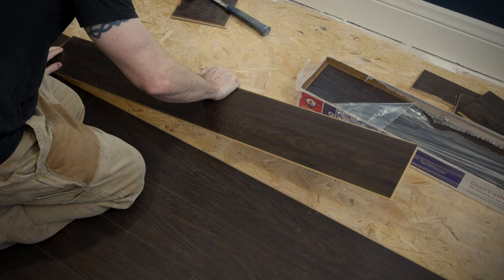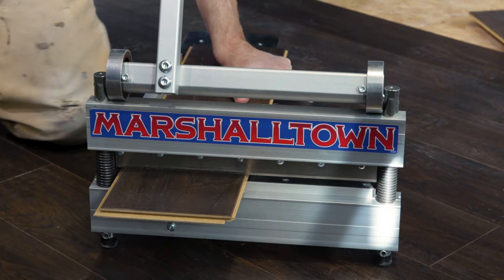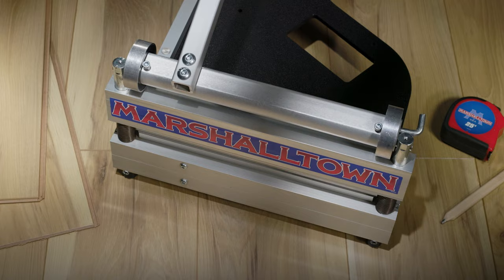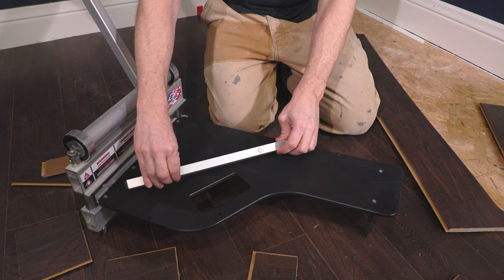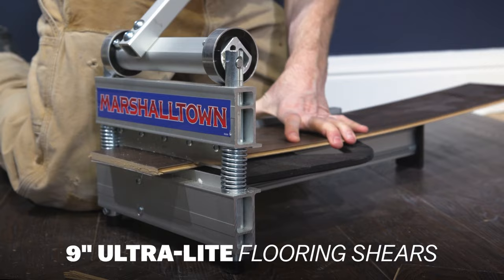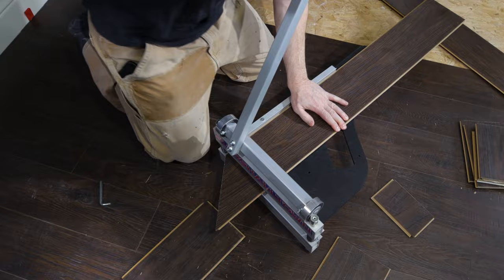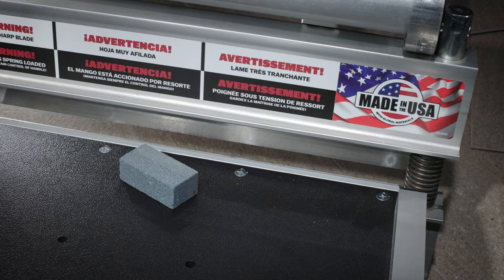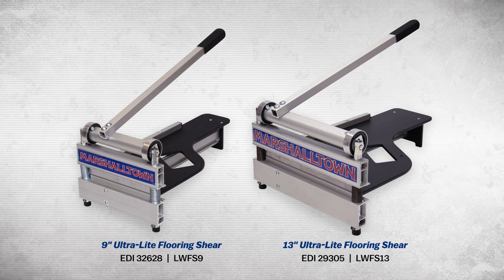Marshalltown Flooring Cutters – The easiest way to cut flooring!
Unlike a miter saw, the Marshalltown 9" and 13" Flooring Cutters shear the flooring instead of sawing it, which means no electricity is required. Plus, they’re mostly dust free, quiet, and lightweight, so you can easily move them around as you install the flooring.

00:00 - Intro
00:16 - Shear the Flooring Instead of Sawing It
00:29 - Cuts Laminates, Vinyl, Engineered Flooring, and More
00:39 - 13" Ultra-Lite Flooring Shear
01:02 - 9" Ultra-Lite Flooring Shear
01:10 - Robust Construction
01:30 - Honing Stone